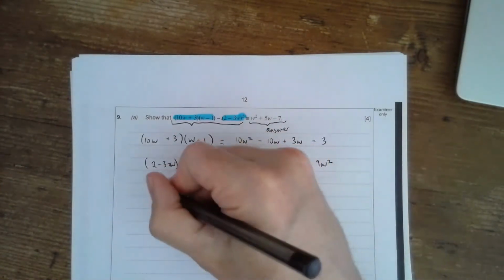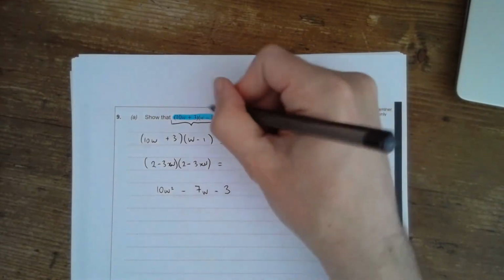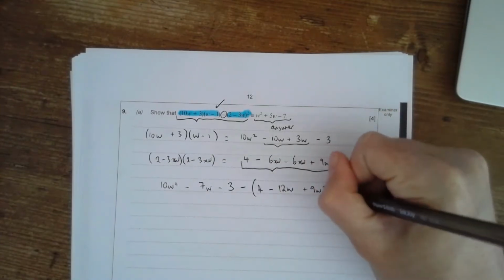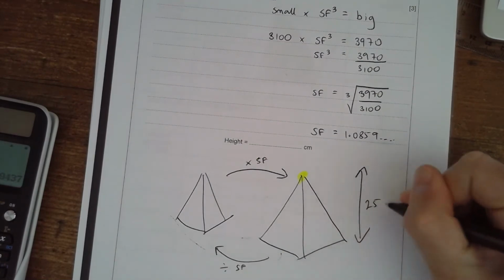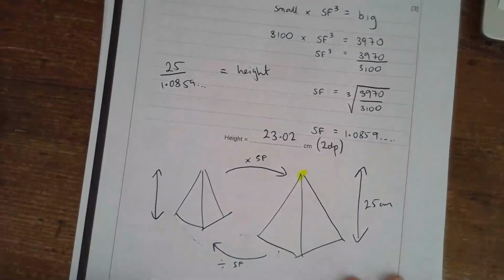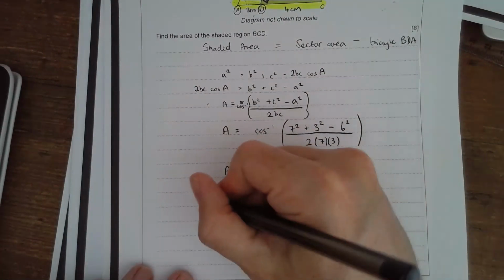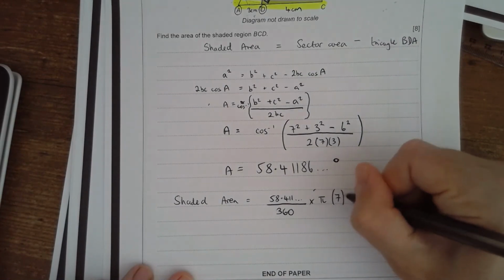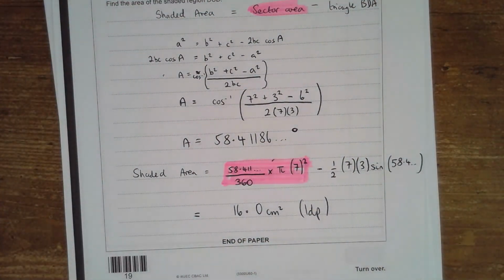WJEC GCSE November Autumn 2017 Mathematics Unit 2 Higher